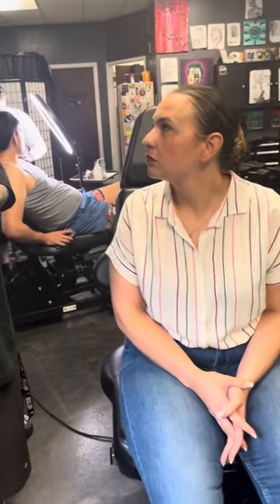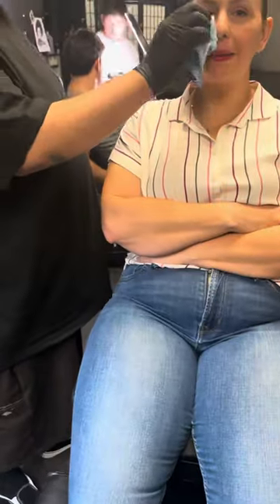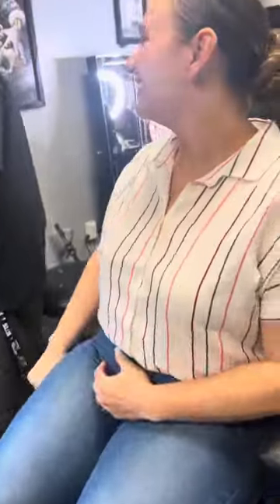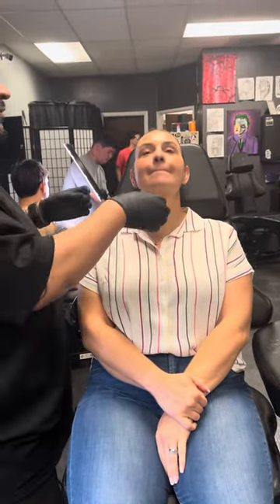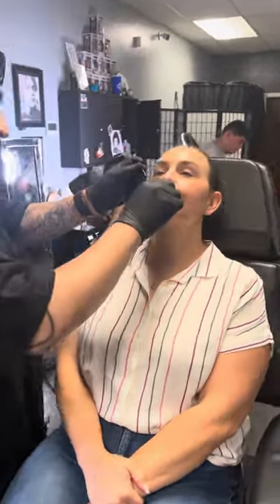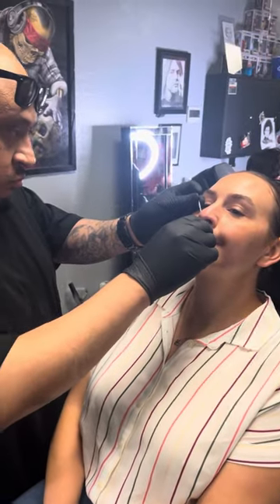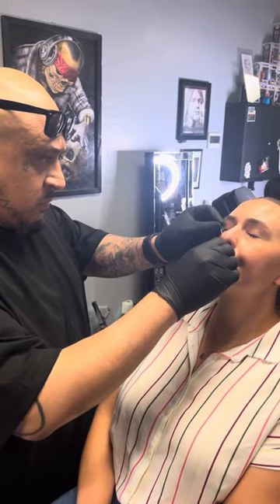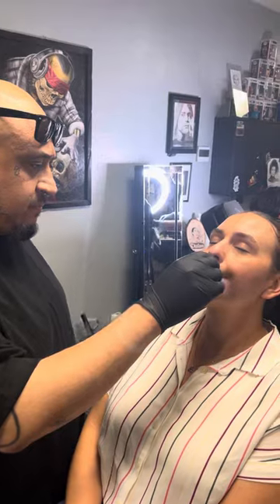Jen got a nose piercing for her 35th birthday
My wife wanted to get her nose pierced for her 35th birthday. Her experience was great and the place we went to was amazing with awesome staff. (Will credit later)